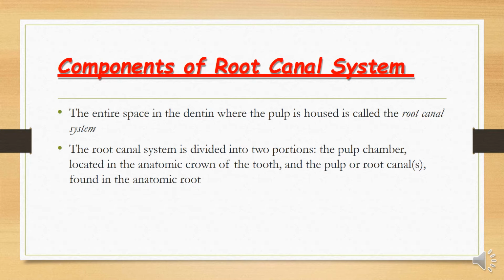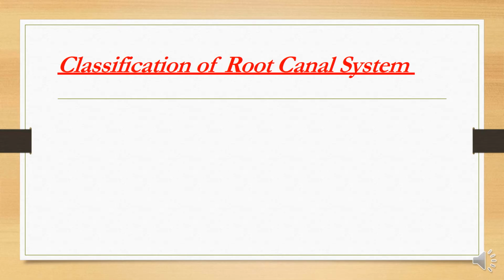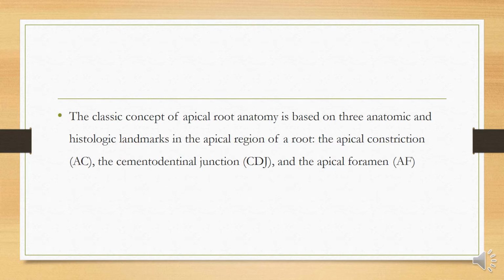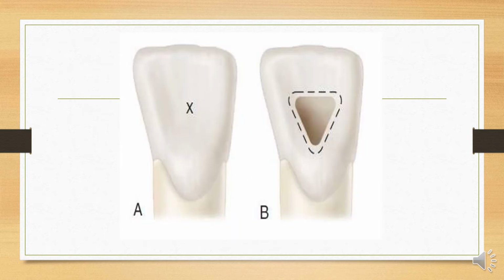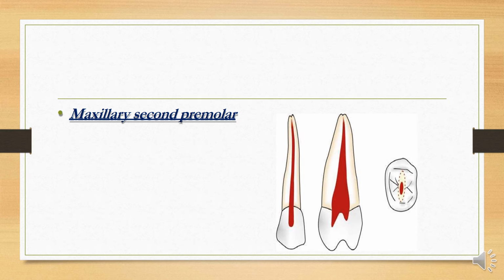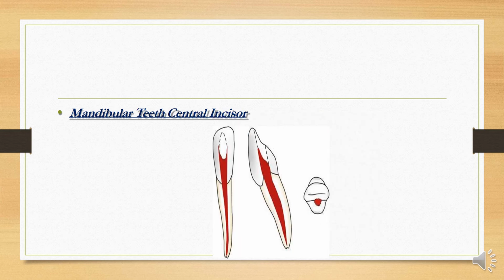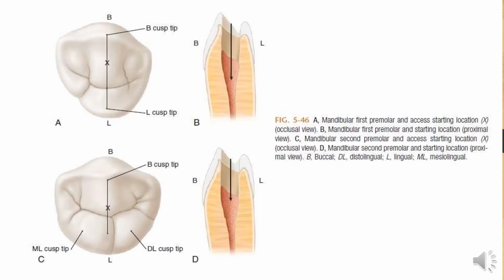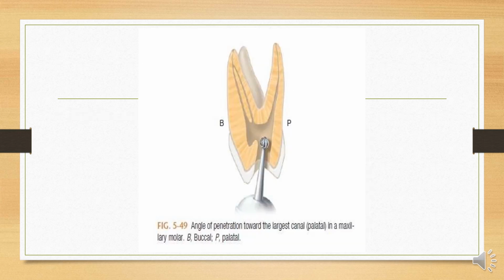rootcanal anatomy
third year theory class